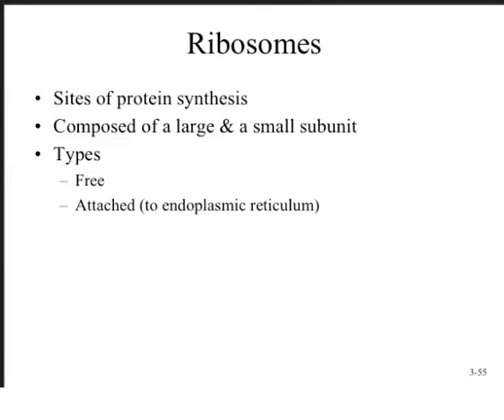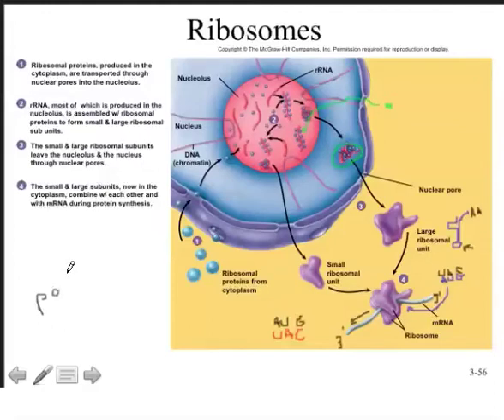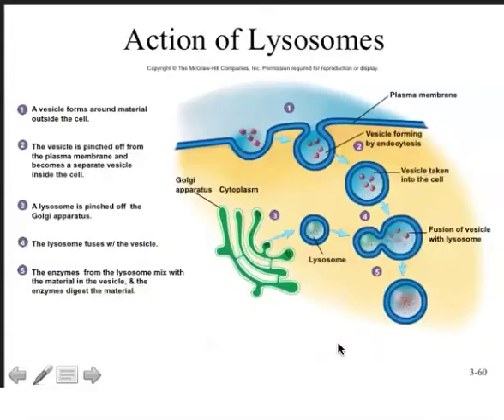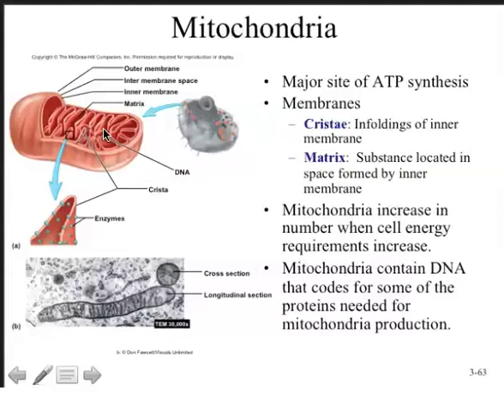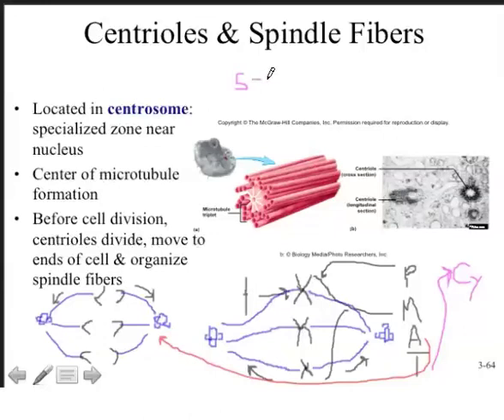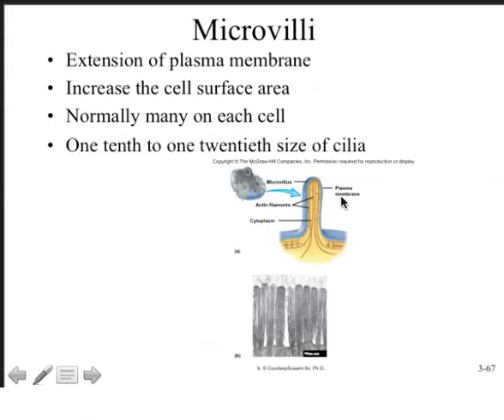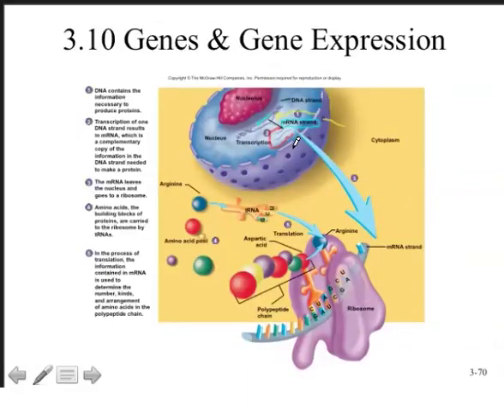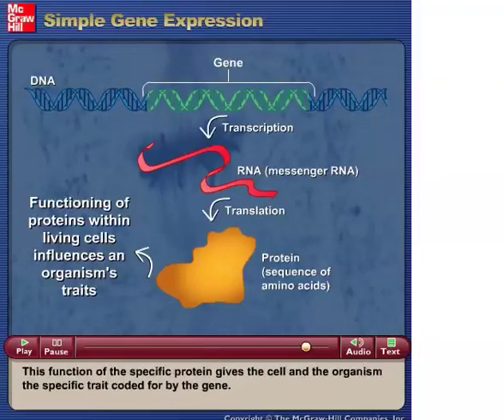UC Video Podcast BIO2001C Seely Chapter 3 Part 4YT